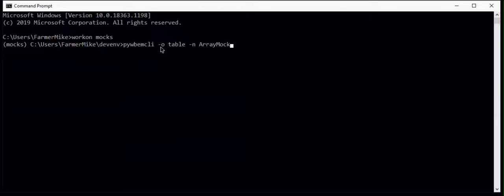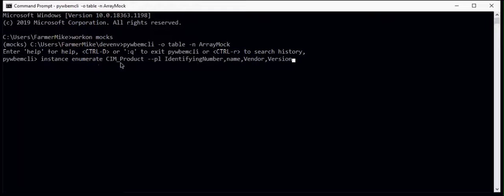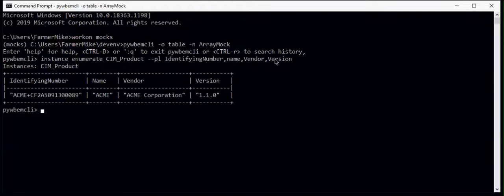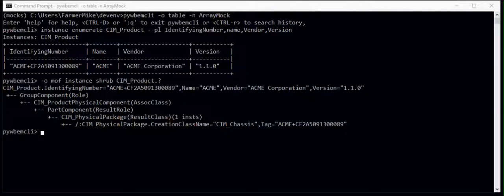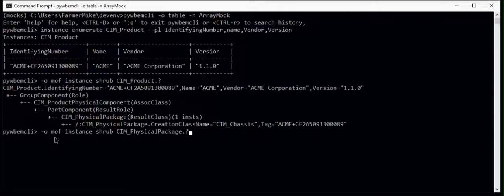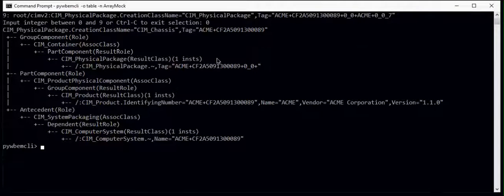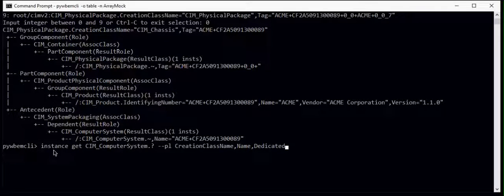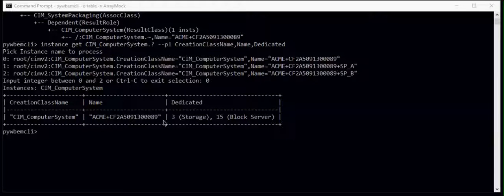SMI-S Storage Management Quick Start Guide: Array Product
Presented by storage management expert Mike Walker, this video tells viewers how to use pywbem and pywbemtools to find Array Product information in an SMI-S implementation. Requires an understanding of SMI-S.